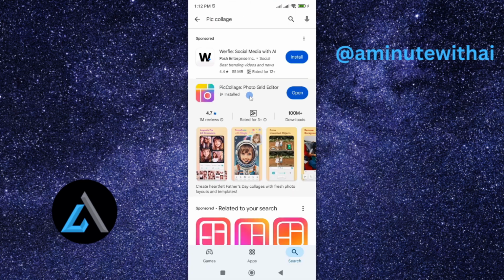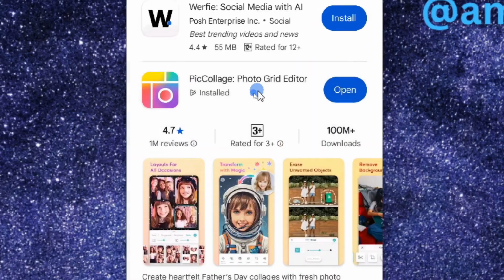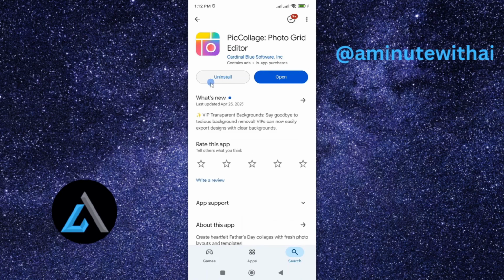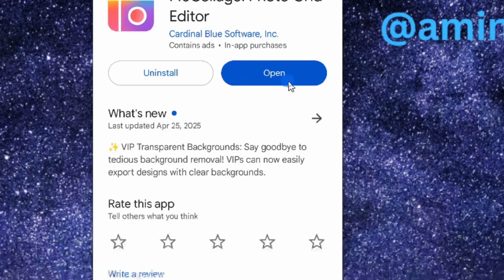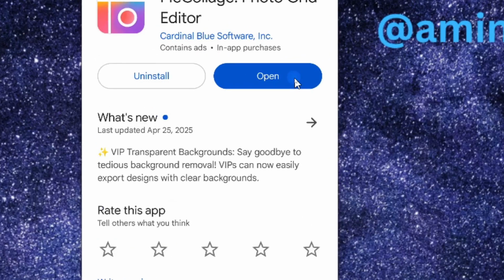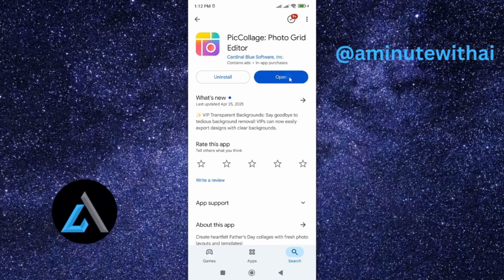How To Update PicCollage App To The Latest Version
How To Update PicCollage App To The Latest Version. Want the latest stickers, templates, and features on PicCollage? In this quick tutorial, I’ll show you how to update the PicCollage app to the newest version. Updating ensures you get the best creative tools, bug fixes, and performance improvements.

🖼️ Update PicCollage for new design tools and features
📱 Works on both Android and iPhone
⚙️ Step-by-step instructions via the app store